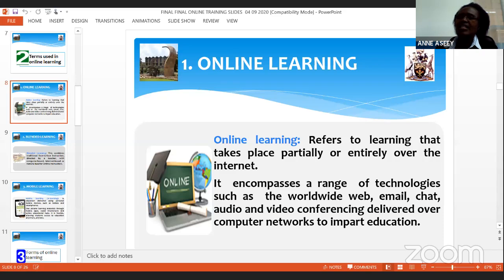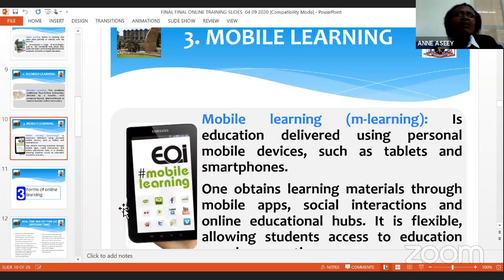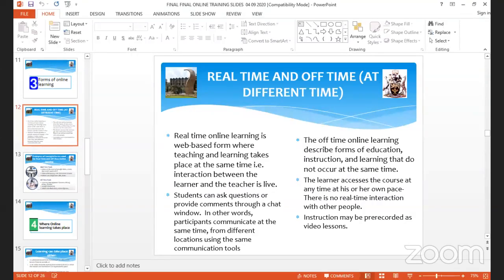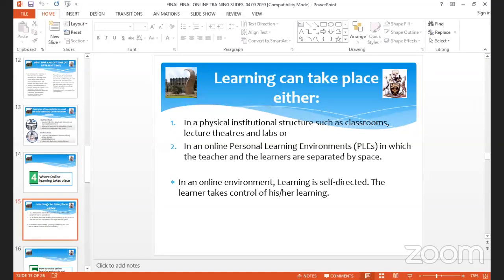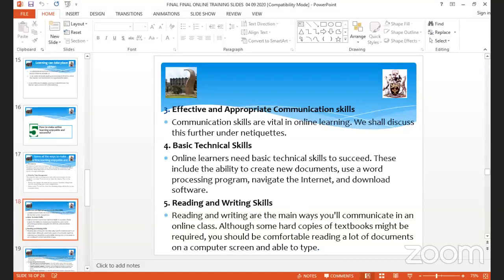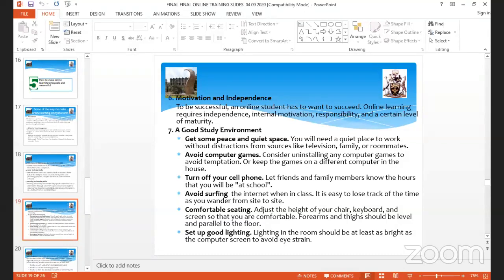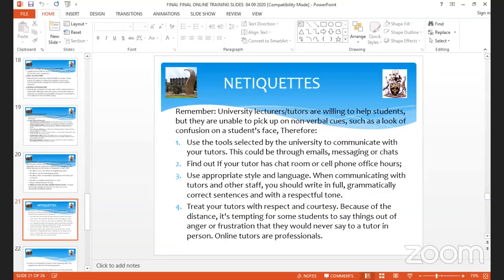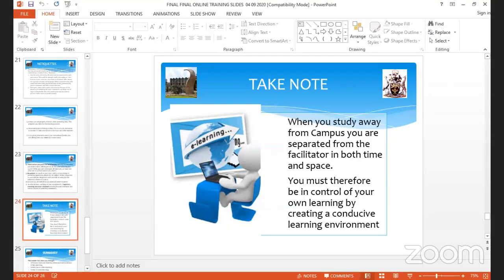Introduction to Online Learning